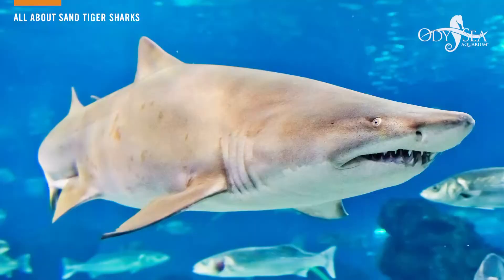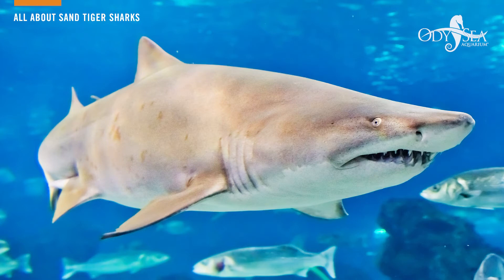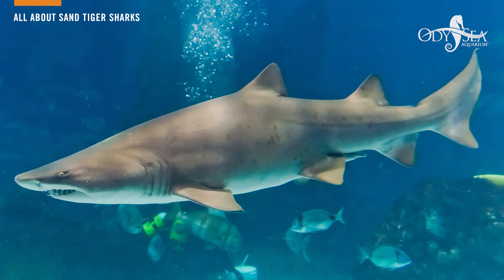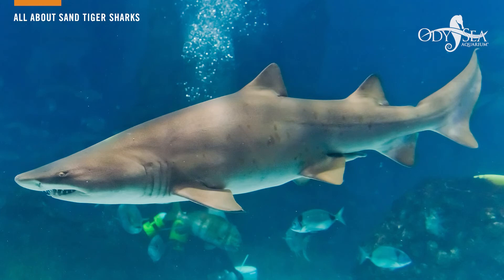All About the Sand Tiger Shark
At OdySea Aquarium in Scottsdale, AZ we're celebrating Shark Month! Johnny, one of our Animal Care Specialists sat down with us to talk all about Sand tiger sharks.